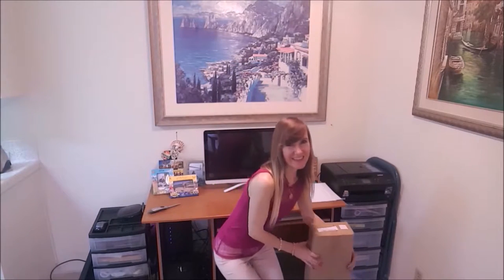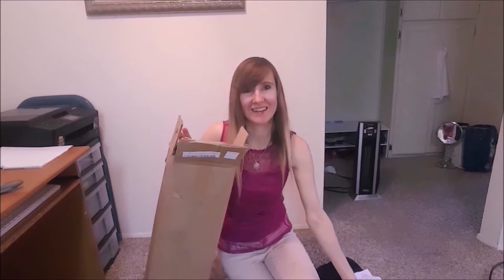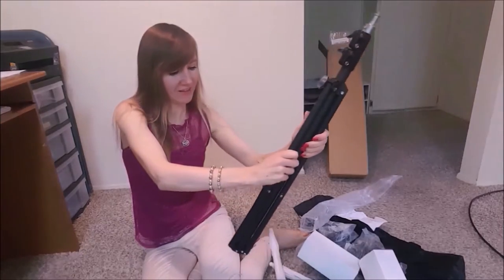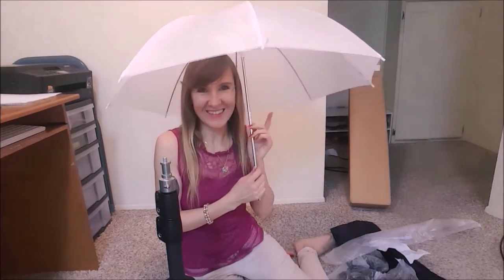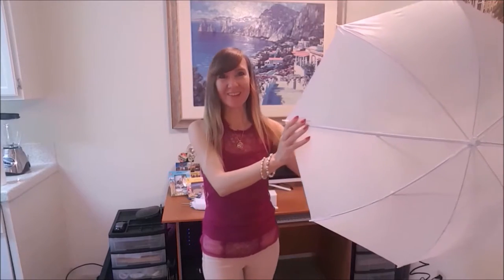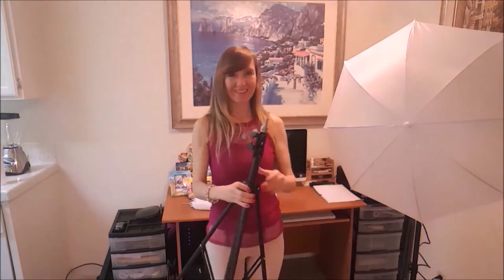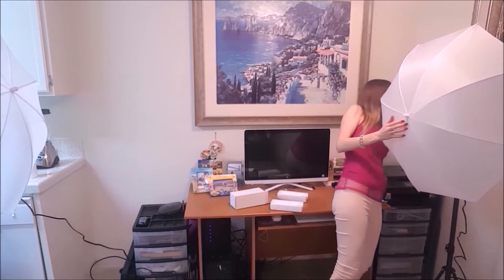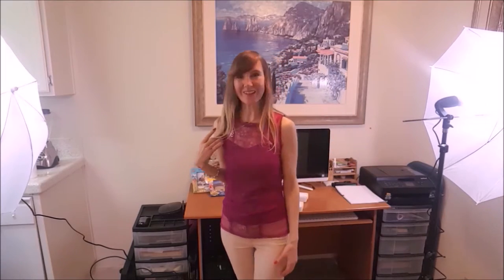Umbrella Lighting Kit Unboxing Setup and Review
Hello Everyone. In this video I am doing review on Linco Lincostore Photography Photo Portrait Studio 600W Umbrella Continuous Lighting Kit AM112.  It was a gift for my birthday, so it is not a commercial review. I was told that this lighting kit was bought from Amazon, so I found it there and here is full description.
(1) All-in-one Carrying Bag for Lighting kit and Bulbs
(3) New Design Light Head with Beautiful Look and smooth Handheld place
(3) 5500K Photography Light Bulbs and (2) 33" Photo white umbrella
(3) Stable Lightweight Light Stand: 2 * 6.7 ft high and 1 * 2.5 ft high
Compact Package, Stable and High Quality Product, Lightweight, Easy to Carry.   Price: $44.99.